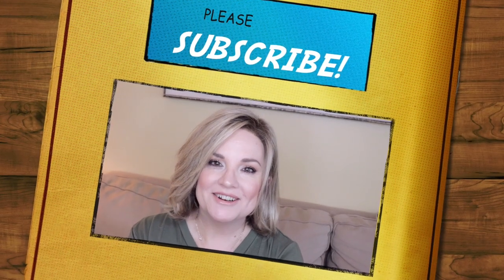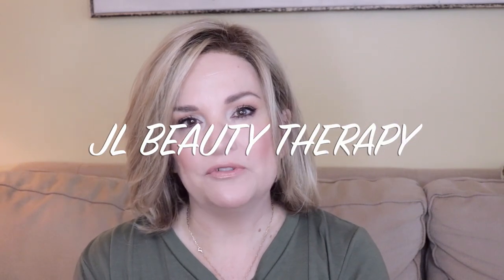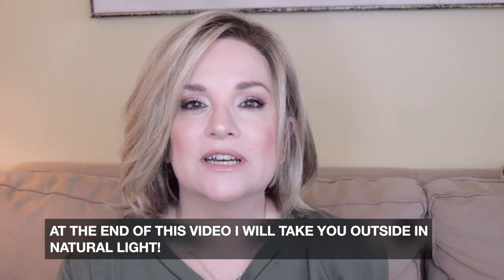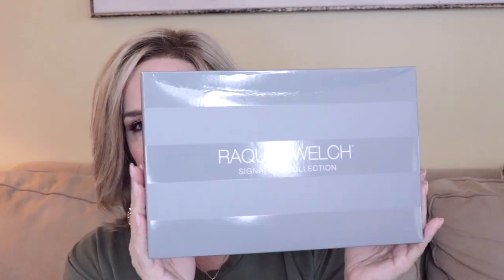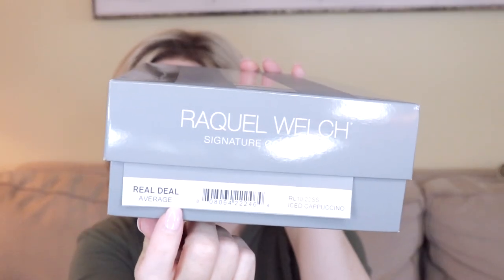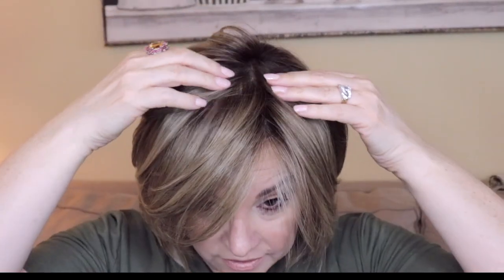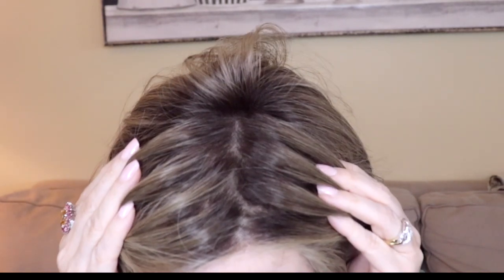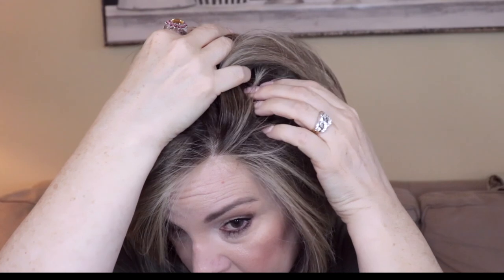WIG CHAT / RAQUEL WELCH ~ REAL DEAL / SHADED ICED CAPPUCCINO / WIG REVIEW / PRETTY FALL Hair Style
We got ourselves a WIG CHAT today! Let's take a first look (for me) at REAL DEAL by Raquel Welch in the color Iced Cappuccino RL10/22SS
This one sports some very nice cap features that come together making this a beautiful, comfortable, no fuss wig. This is going to be perfect for Fall!

My head measurements are:
Circumference: a tad over 21"(a tish over)
Front hairline to nape (just below occipital bone) 12"

Here some some specs for REAL DEAL

Wig features: Monofilament Top, Lace Front, Heat Friendly
Shattered ends and razor-cut lengths give this modern bob both popular and practical appeal. The close fitting nape and flattering eyelash bang work together to create a confident look that’s also very feminine.

Suitable for Oval, Square, Heart, and Oblong shaped faces.

Length: Front 6 1/2", Crown 6 1/2", Sides 4", Back 5 1/2", Nape 2"
Weight: 3.25 oz
Cap Size: Average**

SEBASTIAN RESHAPER HAIRSPRAY

BEATIMARK STYLE & HOLD HAIRSPRAY - You can find this on most online wig sites.
Fill-In Powder - Cover Your Gray Fill In Powder - Dark Brown is the color I use most often:

**The wig I am wearing at the beginning of this video is Kristen, by Jon Renau in the color Malibu Blonde